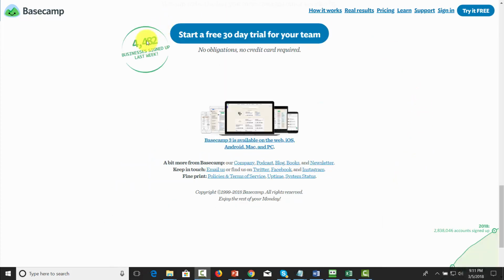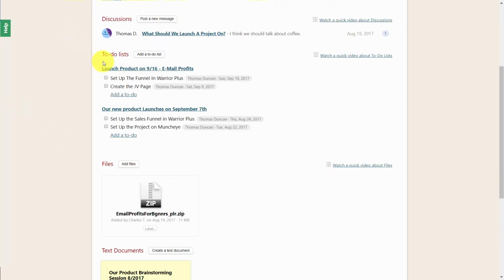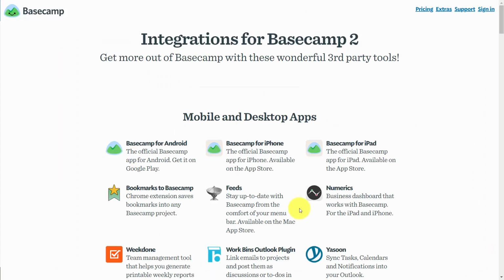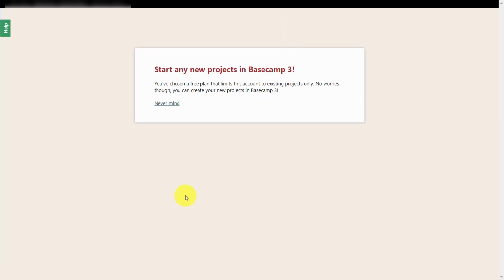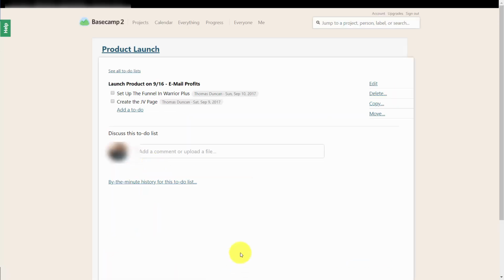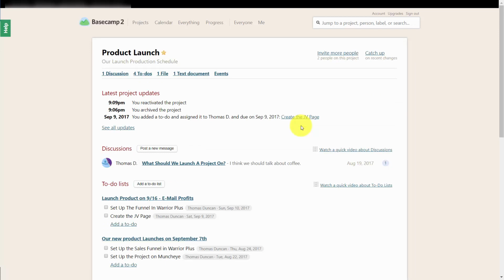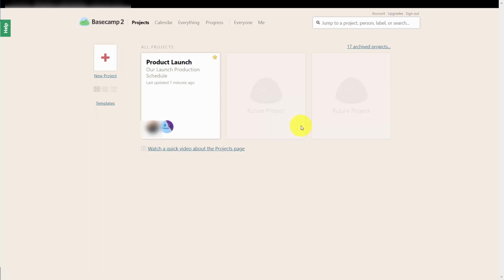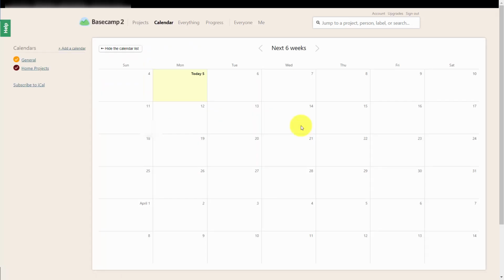1 Course Overview Free Basecamp Training Course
Course Overview Free Basecamp Training Course